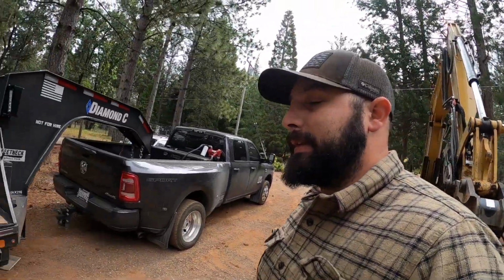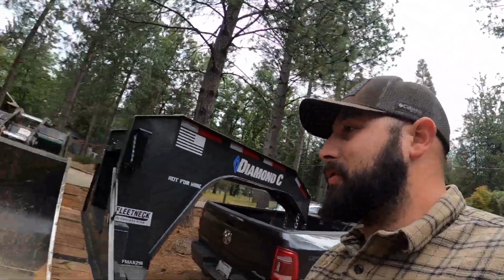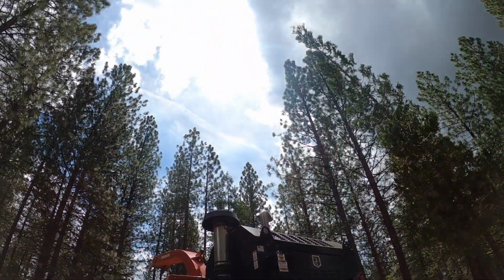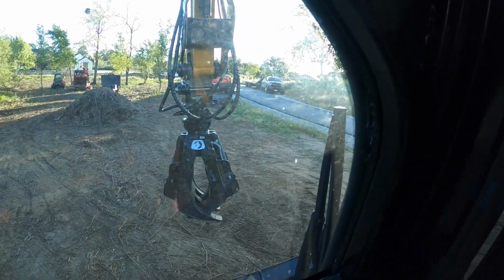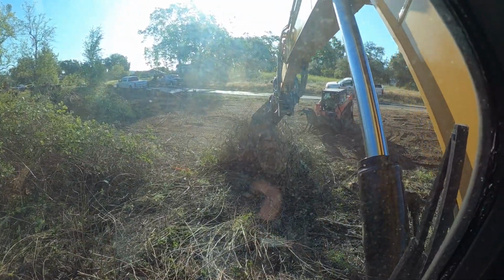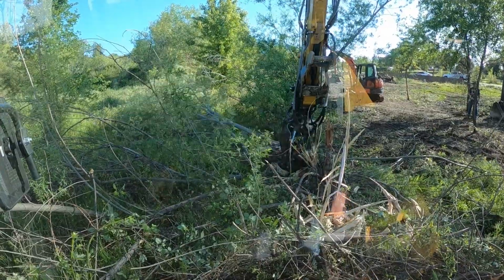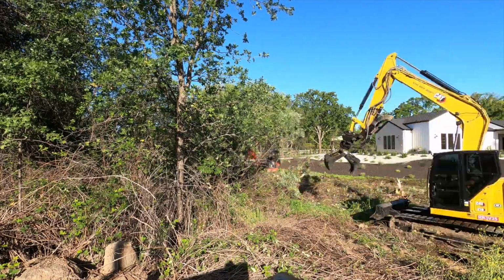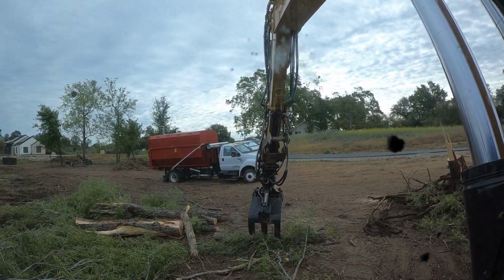Clearing property with a cat 310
good size clearing and removal of a 2.5 acre lot running. the cat 310 and rotobec grapple with the mobark track chipper hauling off over 300 yards of chips